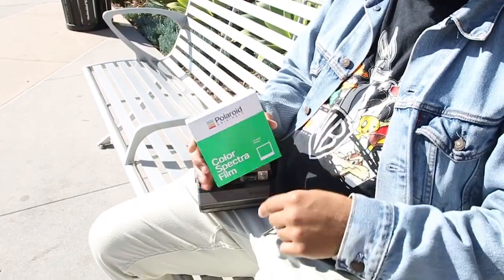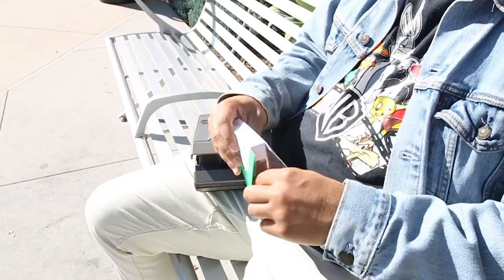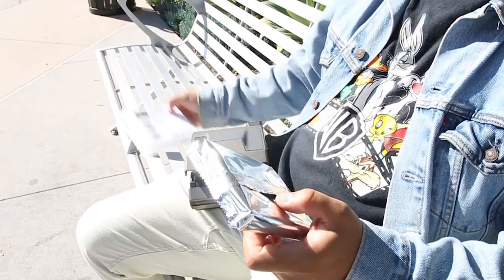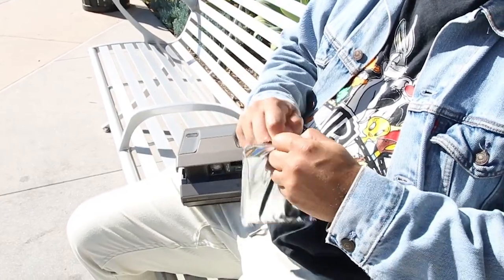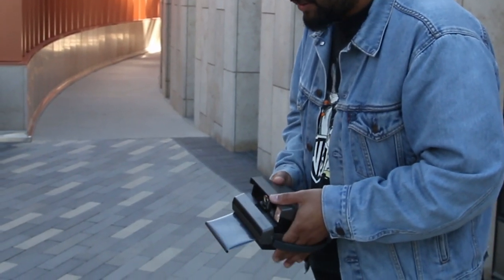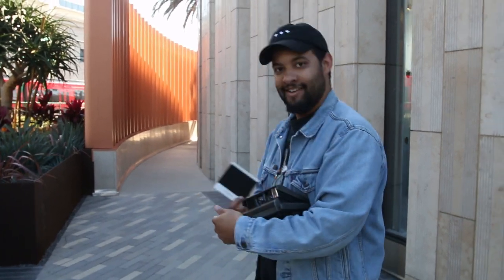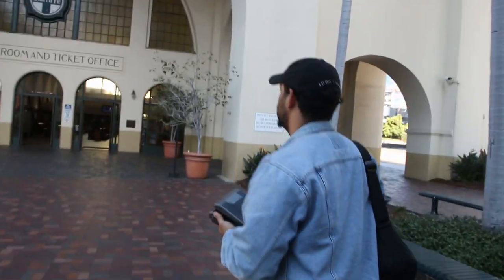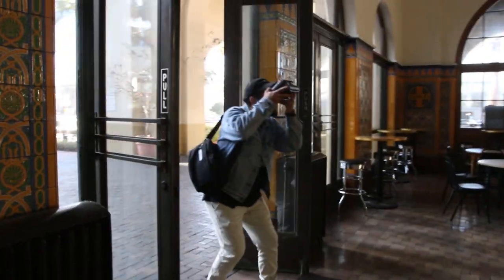Shooting Polaroid Spectra Film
Shooting Polaroid Spectra Film // What's up Polaroid People!

In today's video I take you along with me as I shooting some Polaroid Spectra film in my Polaroid Spectra System. This is the basic Spectra camera and I wanted to see what kind of images I could make with it. The camera had been in storage for years until it ended up at an estate sale where I bought it for 10 bucks!

If you have a Polaroid Spectra and you want to see what kind of images you can make, then this video is for you. I also have some tips for the ejecting issues that is common with the new film. I hope you enjoy!

POLAROID SPECTRA

POLAROID SPECTRA FILM

Everything you need to get started in instant photography!
Polaroid OneStep 2

I-Type Film

600 Film

Canon 70D
Canon 28mm Pancake lens
Canon 50mm 1.8
Rode Video Mic
Ring Light - Neweer